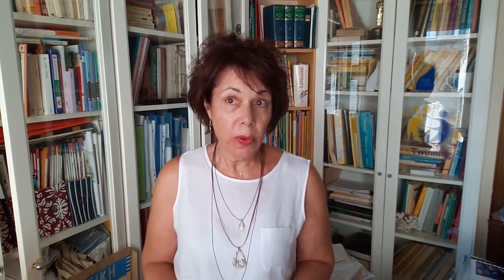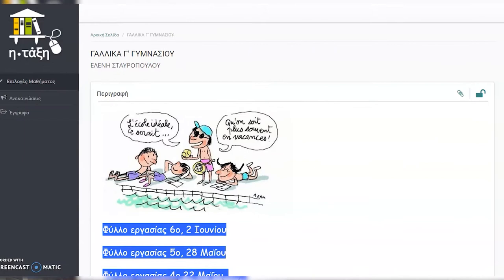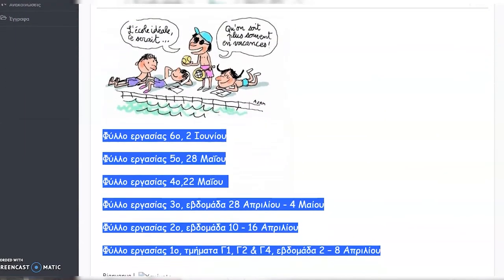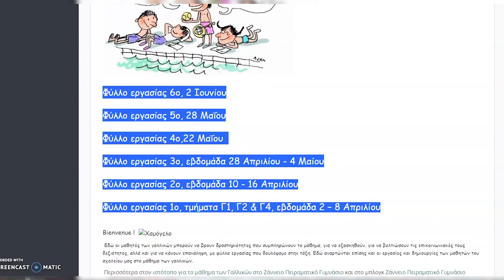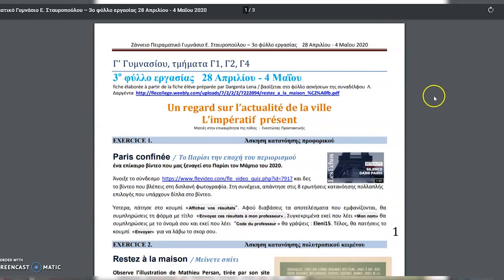Reflecting on distance learning: what can we take forward as we go back to school?